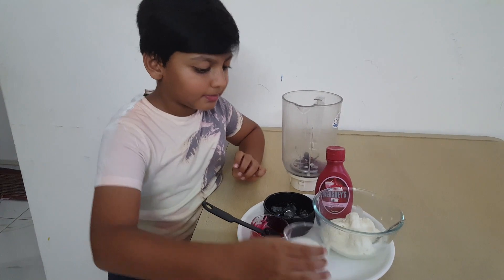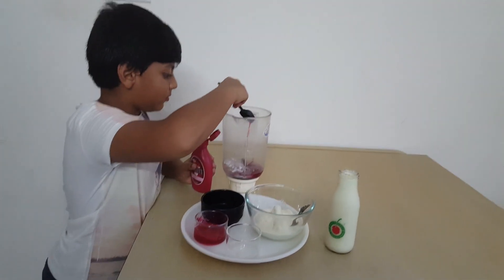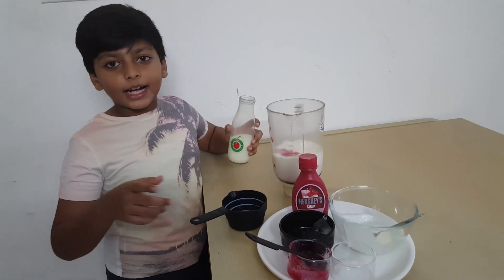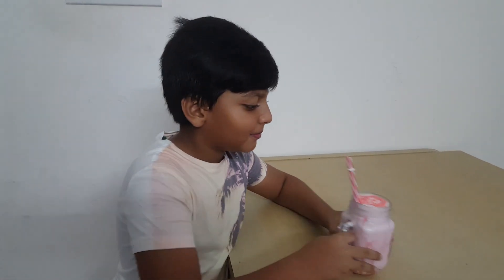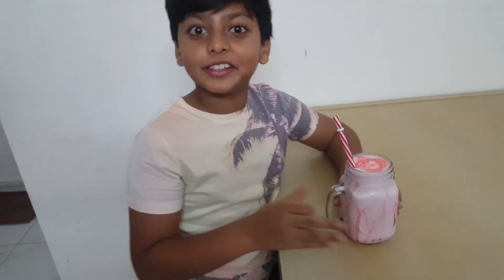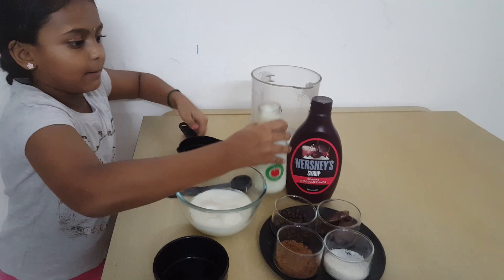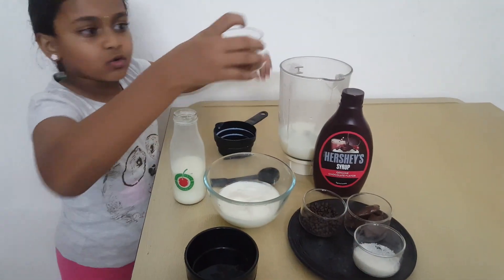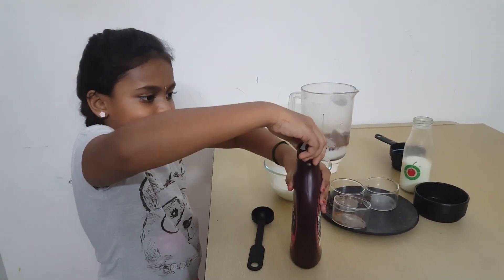2 Quick, Easy and Tasty Milkshake Recipe at Home | Strawberry Milkshake | Chocolate Milkshake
Strawberry Milkshake Recipe deepasri vlog # Chocolate Milkshake Recipe

milkshake recipes
Strawberry
Choco;ate